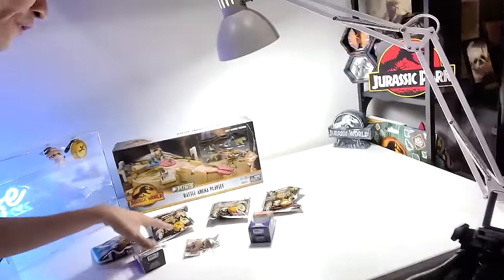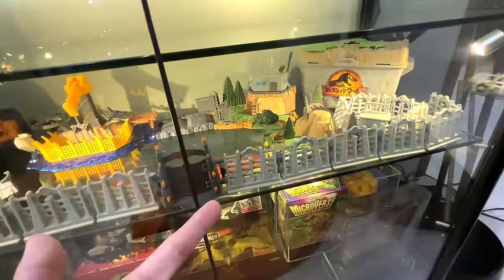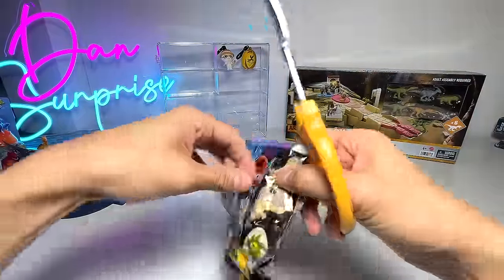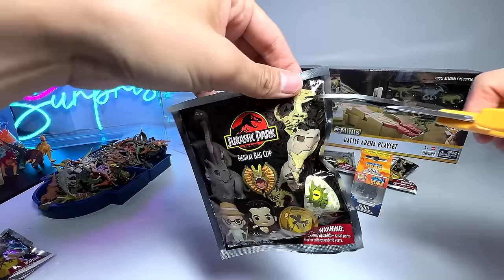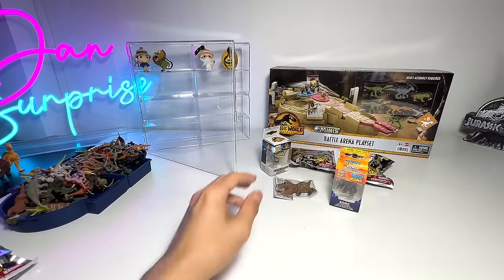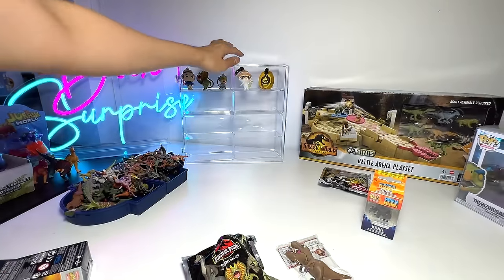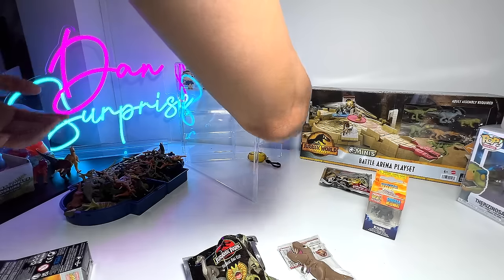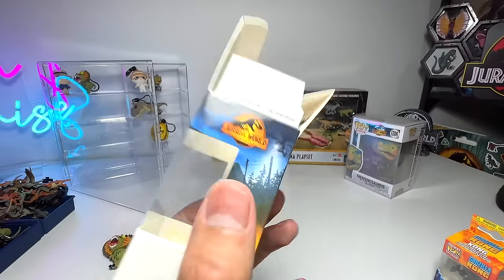NEW Jurassic World Mini Toys Battle Arena Play-set and Lots of Mini Dinosaur Figures!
Jurassic World Mini Dinosaurs, T-Rex, Giganotosaurus, Therizinosaurus, Carnotaurus, Allosaurus, and more.